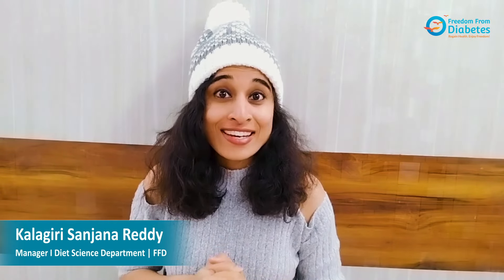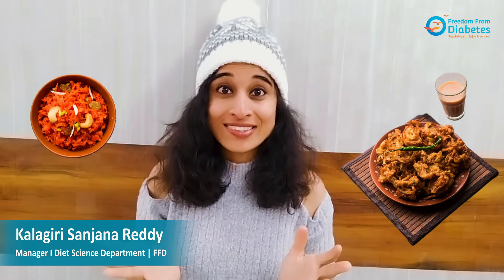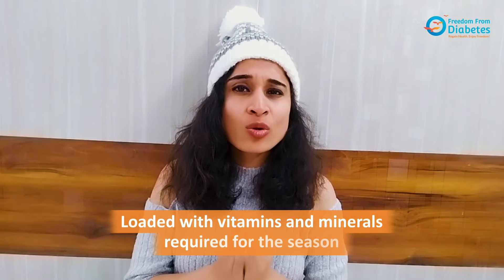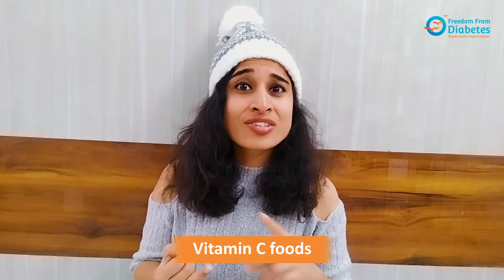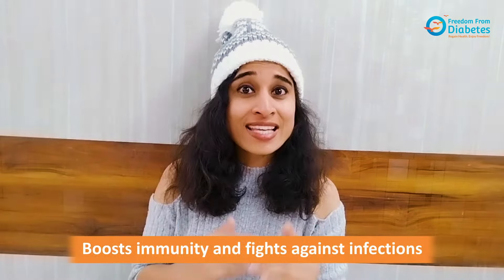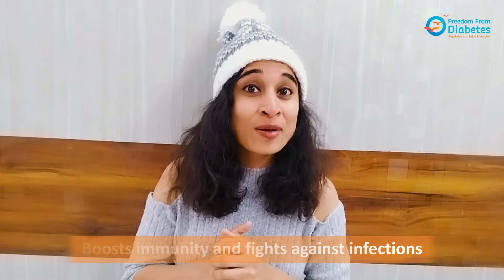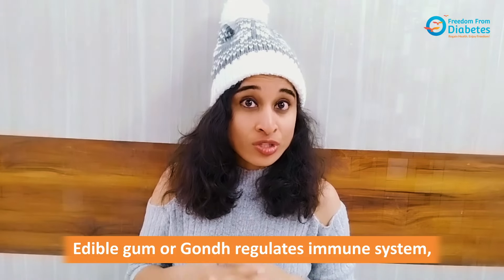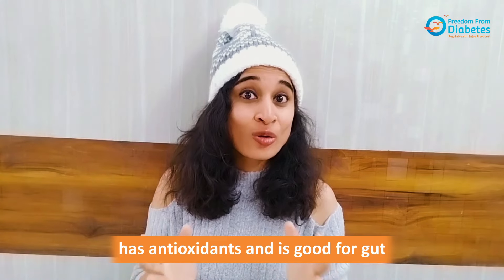Mastering Winter Health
Watch this video by Kalagiri Sanjana Reddy, Diet Science Manager, to learn quick tips on how to manage binge eating during the winter season.
Welcome to our official YouTube channel "Freedom from Diabetes"

This channel is not only for those who have diabetes, but it is for all who want to lead a Healthy Lifestyle.

What is Freedom from diabetes?

Freedom from Diabetes (FFD) is India's Leading Diabetes Reversal Specialist organization led by famous Diabetes Reversal Specialist, drpramodtripathi and his team of experts like dieticians | Exercise Experts | psychologists | Mentors | Monitors | and Diabetes Reversal specialized

All the videos on our channels are drafted and designed under the guidance of Dr. Tripathi which is not only for Diabetics but also for all who want to lead healthy and fitter life.

The channel contains only Health-Related videos which you can watch every day and learn something easy and new to become fit and fine

To learn How to Reverse Diabetes and other health issues, Join Dr. Pramod Tripathi's upcoming DRS ( Discover Reversal Session ) Webinar now.

Follow our page Now:  @Freedomfromdiabetespune

How Freedom from Diabetes(FFD) works?

Freedom from Diabetes (FFD) is an organization that specializes in DIABETES REVERSAL and enables the creation of healthier families!
It has innovated a unique approach that consists of a four-pronged protocol of DIET, EXERCISE, INNER TRANSFORMATION, and MEDICAL that is perfected over years of research and hard work.

This protocol brings rather quick results and thousands are free from diabetes medicines and insulin completely.

Playlists to watch:

Please watch our complete Series